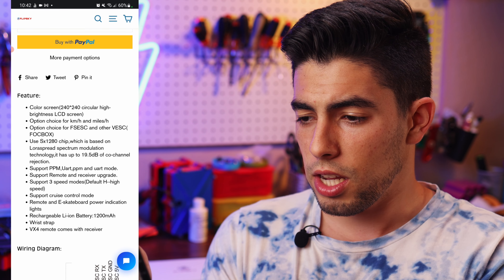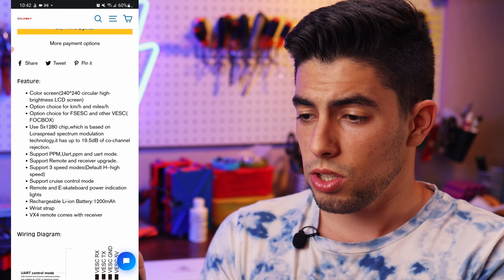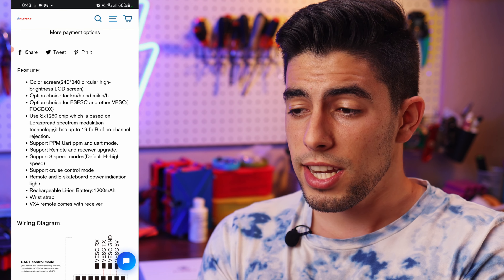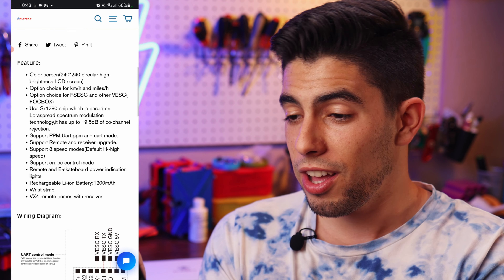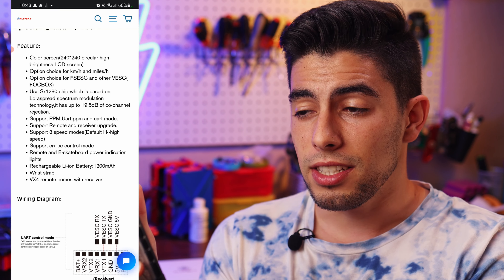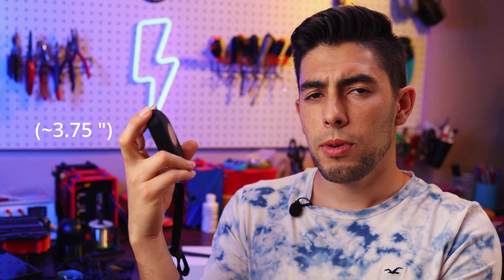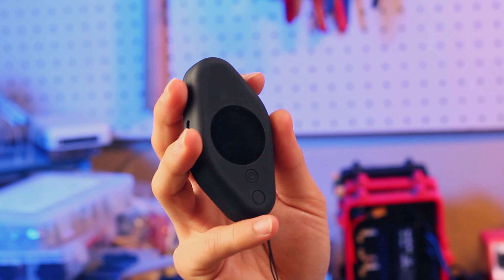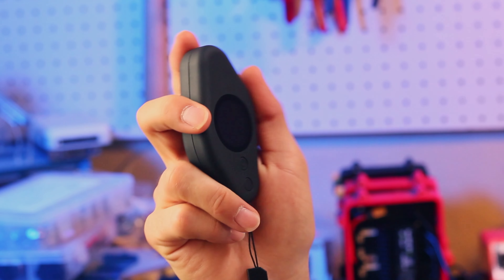Flipsky VX4: Best Cheap Screen Remote? (First Look & Installation)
In this video I give my first thoughts and overview of the Flipsky VX4 remote. The VX4 is an attractive new screen remote from our favorite cheap manufacturer, Flipsky. WHY IS THE VIDEO SO LONG? Read below to find out.

The VX4 has been great for me so far, with no cutouts, inconsistencies, or anything strange during use. Although my remote did not have issues, it's worth mentioning that we observed some strange interference behavior, theoretically caused by the VX4, affecting the OSRR remote.

Nevertheless, my biggest complaint so far was how it gave me issues setting it up.  So, why is this video so long? Well, I decided to show the entire troubleshooting process that I went through while setting up the remote. The first time I was setting it up, I wasn't able to successfully do it, and was pressed for time, so I gave up. This time, I was able to get it working properly and used this remote for the entire Carve PDX trip.

Anyways, you don't need to watch the whole thing if you don't want to, but if you're having issues with your VX4 and want to see my troubleshooting steps, check it out.

If you're looking for VESC tool, you can find it

Please leave any questions down in the comments below!

Get $50?  off with code RBEM (still being generated)

Timestamps:
0:00 Video Overview
01:25 Marketing Specs
05:20 Size and Shape
07:33 The Screen
11:34 Features
12:03 Reverse Mode
12:45 Total Distance Display
13:09 Trip Distance
13:35 Cruising Mode
14:13 Error Reporting
14:40 Other
15:04 Remote & Board Battery Indicator
16:13 Setting Up Remote
16:31 Enter Settings
16:50 Control Type
17:32 ESC Type
17:54 Battery Cells
18:04 Pole Pairs
18:11 Speed Units
18:17 Wheel Type
18:32 Motor Pulley
19:15 Wheel Pulley
19:27 Throttle Sensitivity
19:41 Theme Colors
19:56 Default Speed Mode
20:05 Cruise Option
20:14 Reverse Toggle
20:22 Total Distance
20:40 Fault Codes
21:00 Firmware Version
21:25 Setting Up Remote on Board
22:47 Disclaimer
23:29 Plugging into ESC
24:40 It just... makes noise?
26:04 Unplugging Puck Receiver
26:52 Connecting to Vesc Tool
27:37 Looking at RT Logs
29:05 Trying UART Only
30:02 Turning off Smart Reverse
30:24 Trying Current Bidirectional
31:17 HMMMMM
32:22 It's Working!
32:55 Switching back to FSESC Mode
34:30 All good!
35:01 Plugging Puck in Again
36:12 Outro!